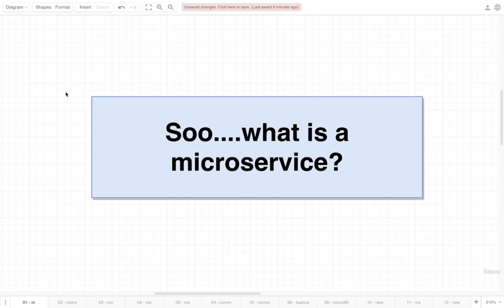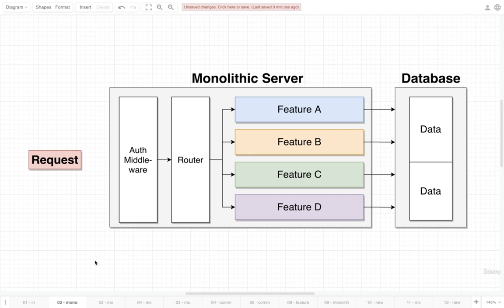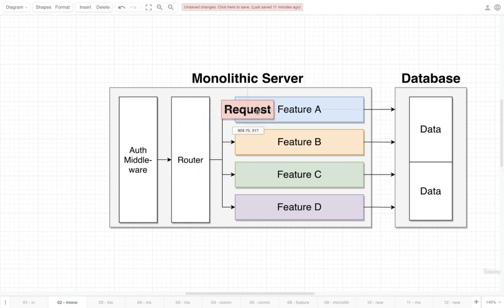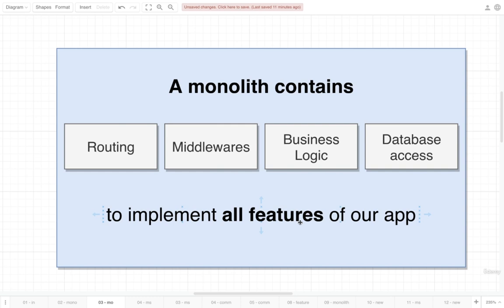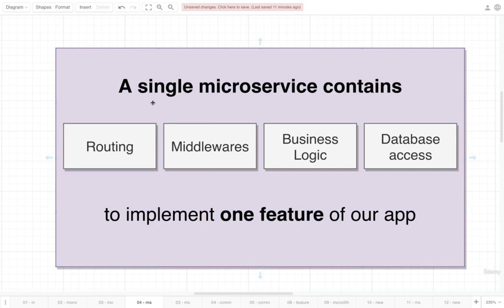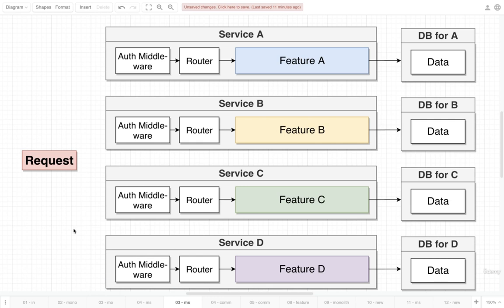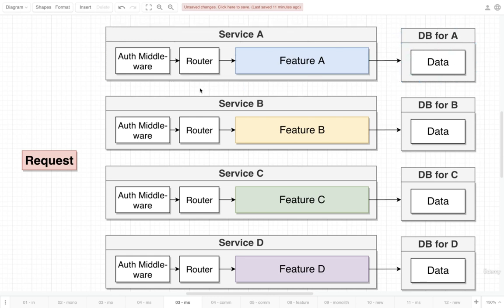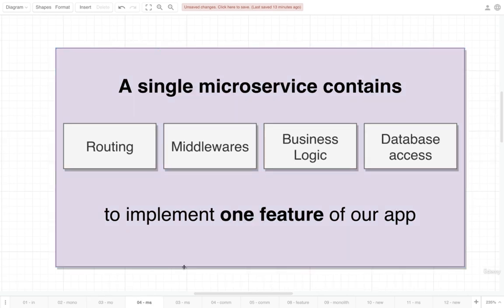Micro Service Introduction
Microservices in react and Node